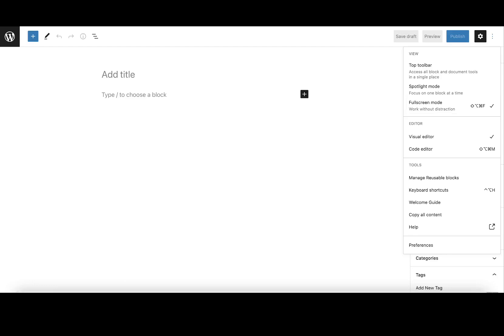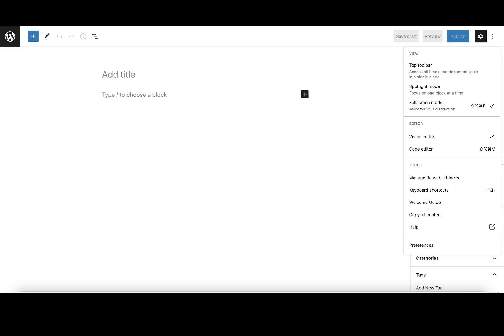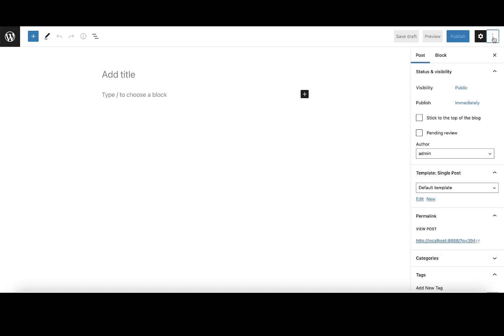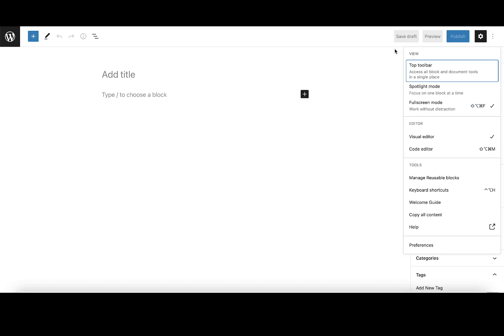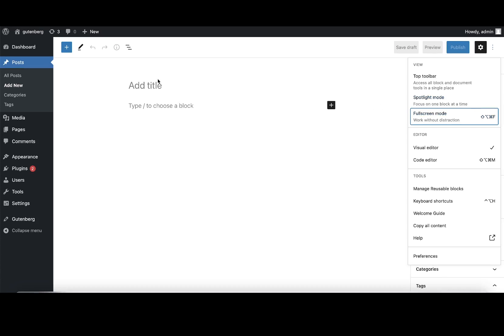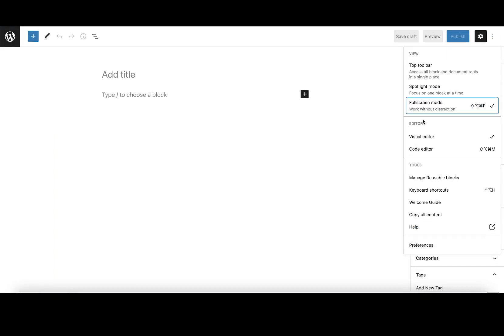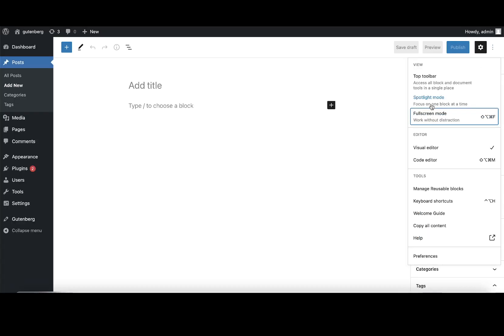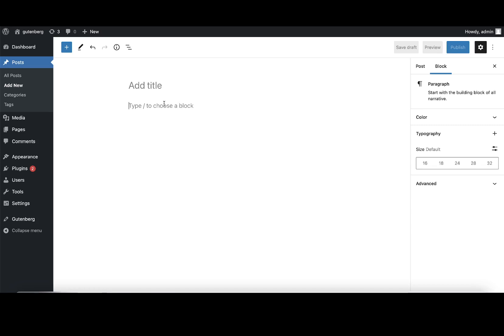Disabling Fullscreen mode in the WordPress Block Editor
In this video I show you how to disable Fullscreen mode in the WordPress Block Editor.